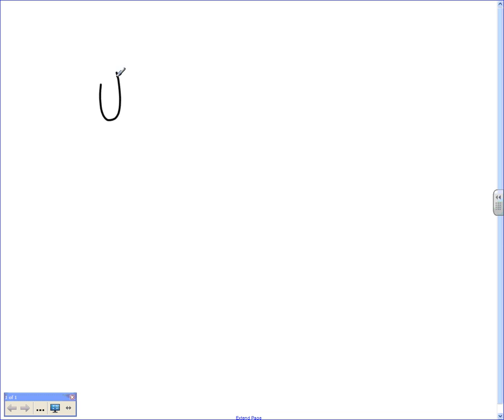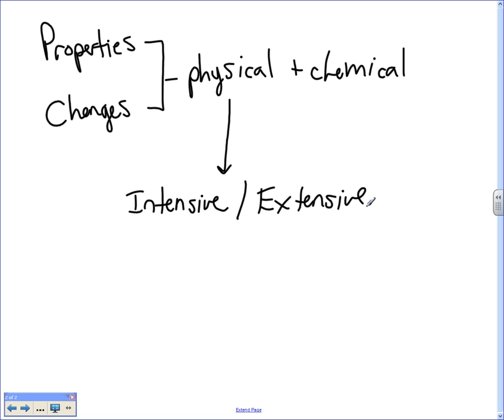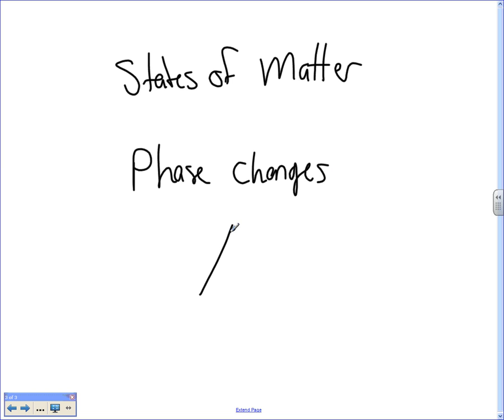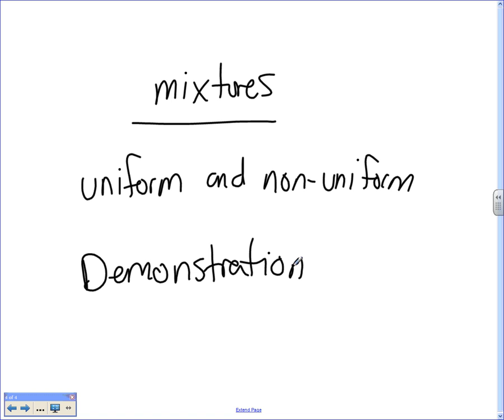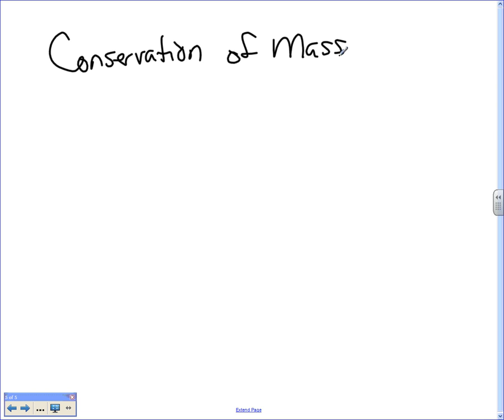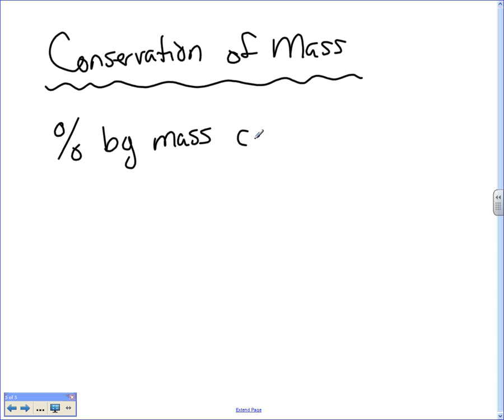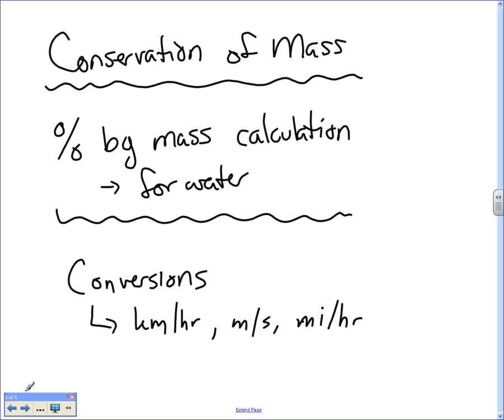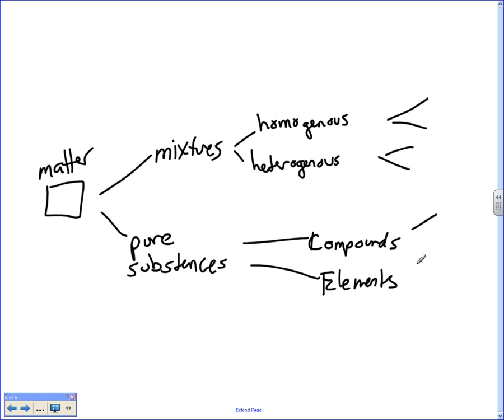Unit 3 Test Chemistry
This is a topical preview of the Unit 3 Test!